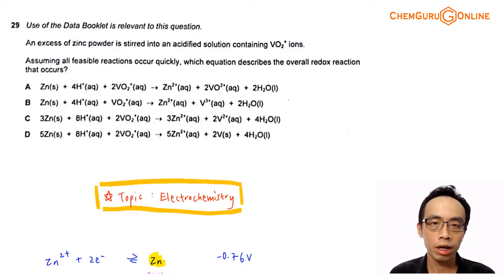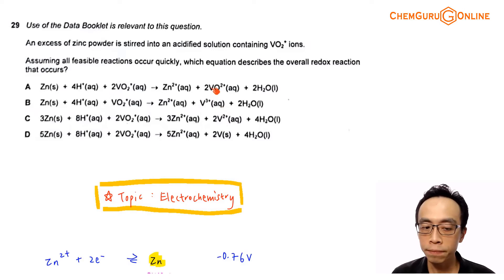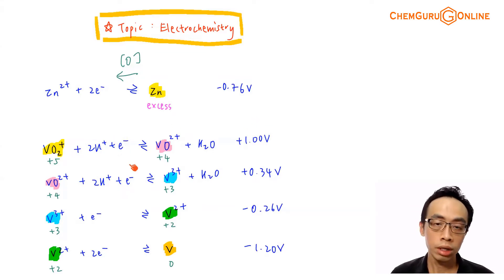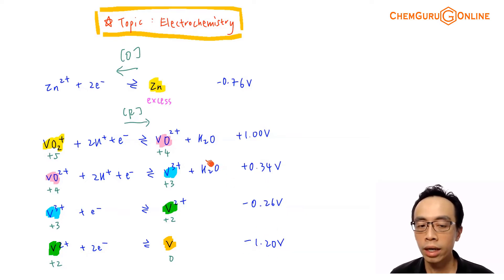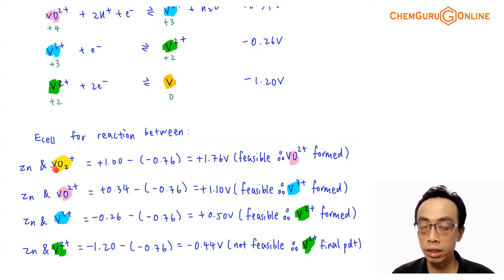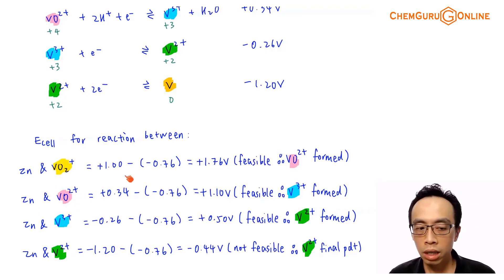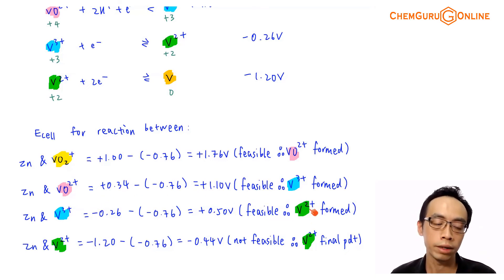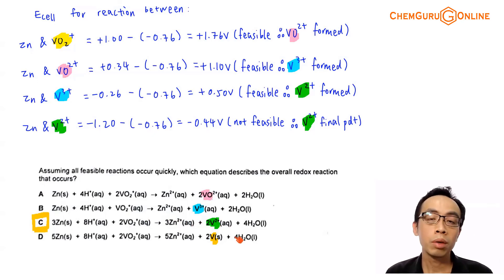2021 P1 Q29 - Determine Redox Reaction between Zn and VO2+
We need to determine the redox reaction when excess zinc is added to acidified VO2+ ions.

In the options vanadium can be reduced to different oxidation states.

Let us find all the relevant half equations in the data booklet.

Notice zinc metal can be oxidised to Zn2+.

VO2+ (+5 oxidation state) can be reduced to VO2+ (+4 oxidation state).

VO2+ can then be further reduced to V3+, V3+ can be reduced to V2+, and finally V2+ reduced to vanadium metal.

Therefore we need to calculate the Ecell for each stage of reduction of vanadium species to determine its extent of reduction.

Ecell for redox reactions between Zn and VO2+ (+5 oxidation state), VO2+ (+4 oxidation state) and V3+ are all positive. This means all these reactions are feasible and VO2+ can be reduced all the way to V2+.

Ecell for redox reaction between Zn and V2+ is negative. This means Zn cannot reduce V2+ to vanadium metal.

Therefore the final oxidation state of vanadium should be V2+ and answer to this question is option C.